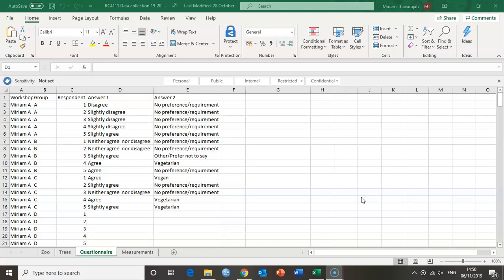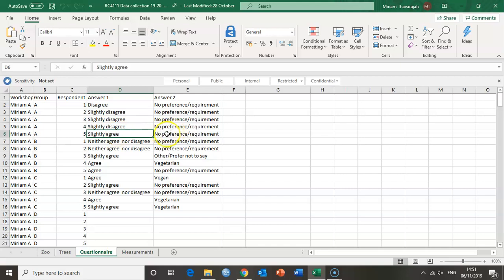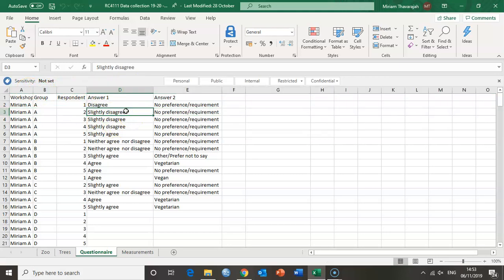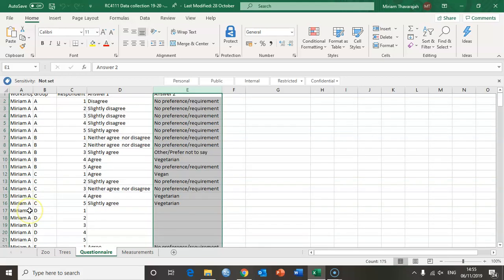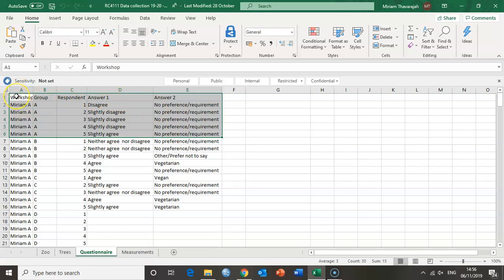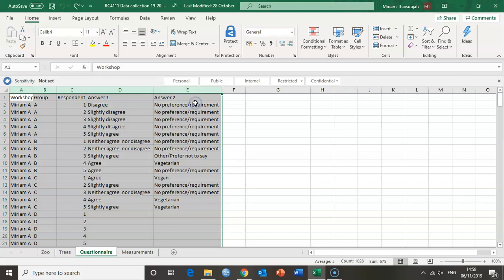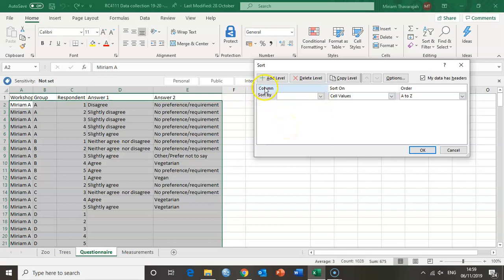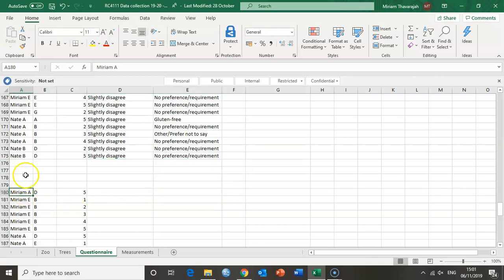RC4111 Categories1 Sort&Delete